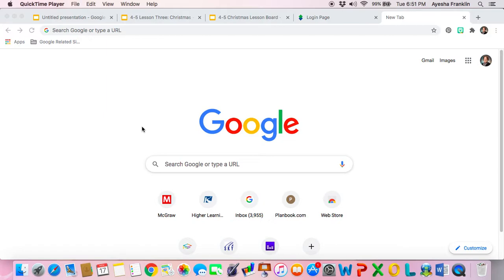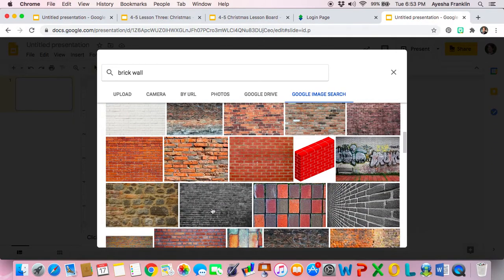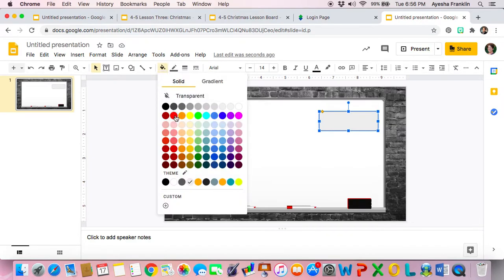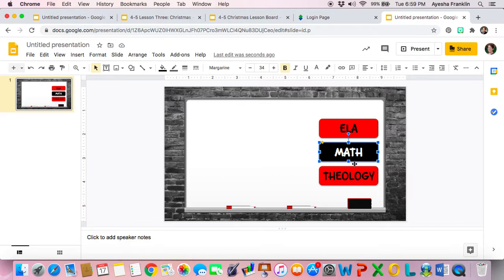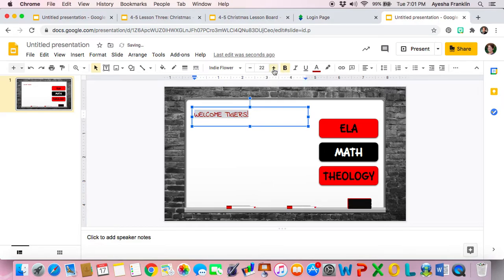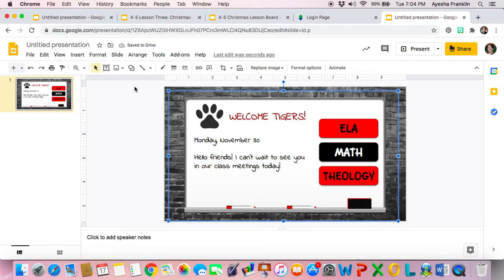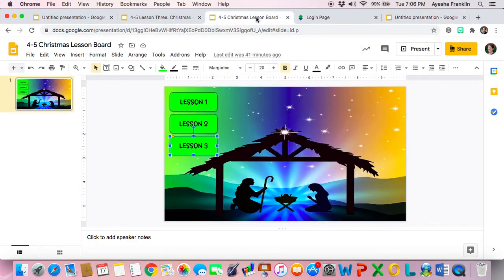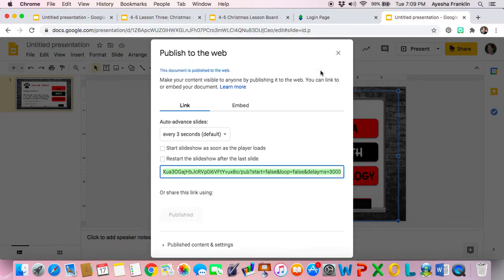How to Create a Virtual Classroom in Google Slides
This tutorial provides instructions for creating a virtual classroom using Google Slides. Teachers can use this format to organize materials for students and their families in virtual or face-to-face settings.